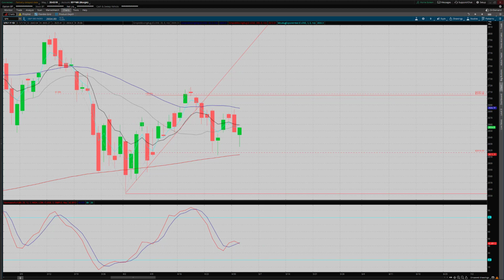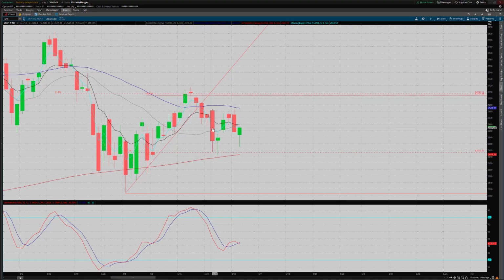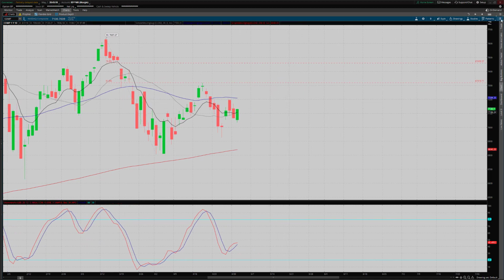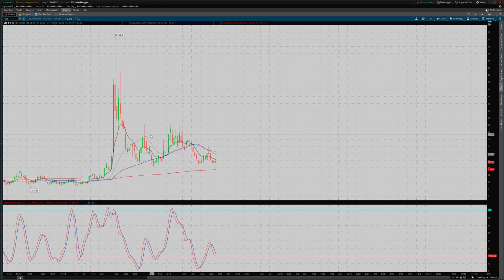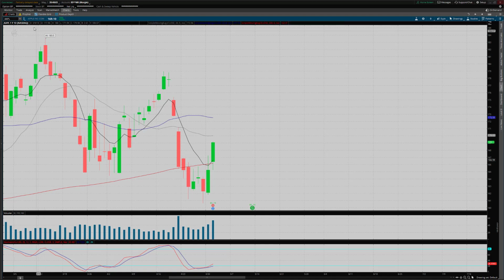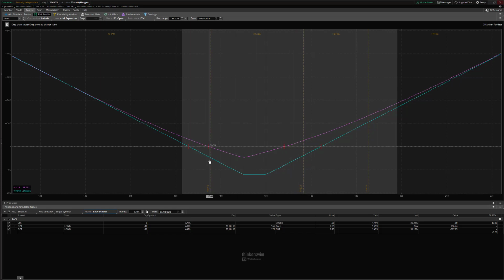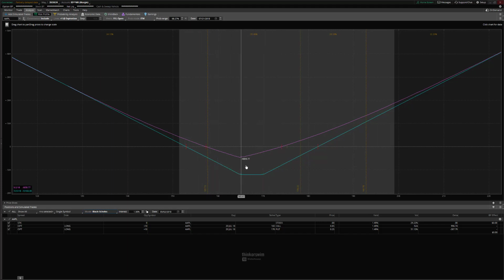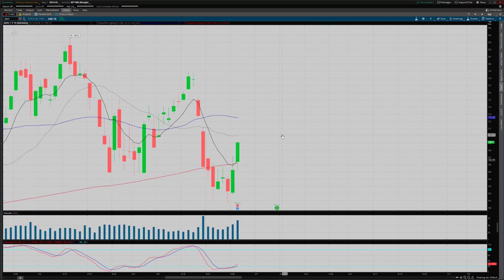SPX, NASDAQ, DOW, VIX, AAPL May 1/18